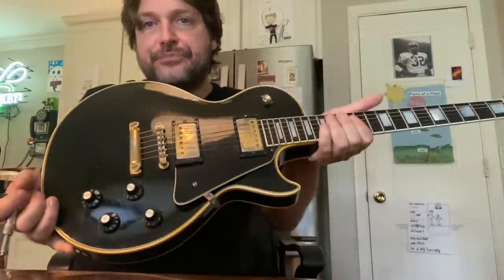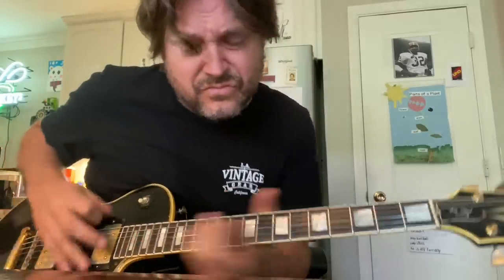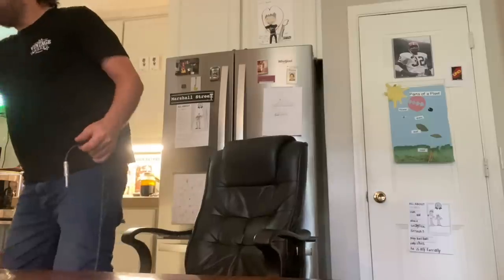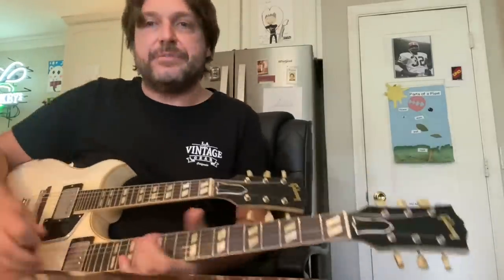Homeskoolin' Bonus "Shoot Out At Kalamazoo Corral"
Which one of these five classic Gibsons sounds the best to YOU?

1963 ES-335 TDC
1969 LP Custom
1961 SG Standard
1958 Les Paul Standard
1958 EMS-1235 hollow body double neck

a LOT of new viewers have recently asked "where is the tip jar?" when they felt led to contribute something after 222 free guitar lessons...despite Dominic Hudson's best efforts to deter them.

There are still a few more of the hand signed limited edition Uncle Larry prints that Ziggy O'Leary did left. if you wanna check one out go here:

and a LOT of people don't seem to know that they can go here to purchase a myriad of Homeskoolin' related merchandise..including several different T-shirts and some beautifully constructed coffee mugs for those afflicted with thin lips...

A lot of these very same new viewers don't seem to know that Uncle Larry made a couple records that they could potentially listen to...

another is an instrumental collaboration with his dear friend Dean Deleo (originally from the Stone Temple Pilots organization) that is available here: